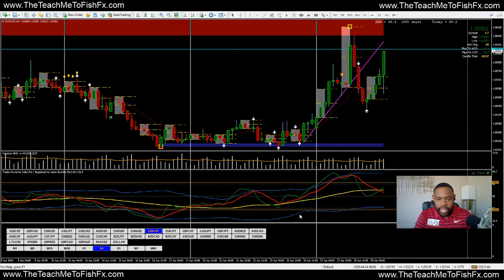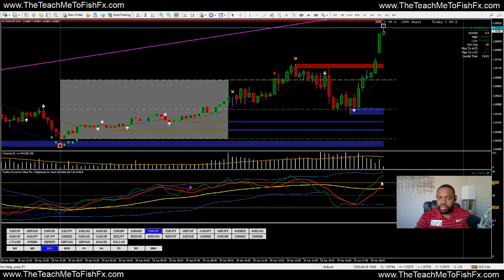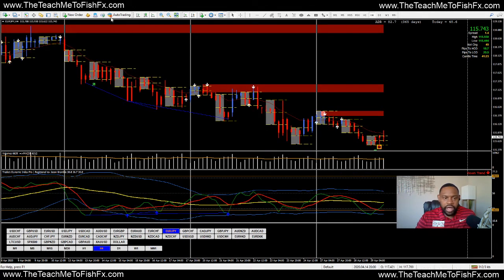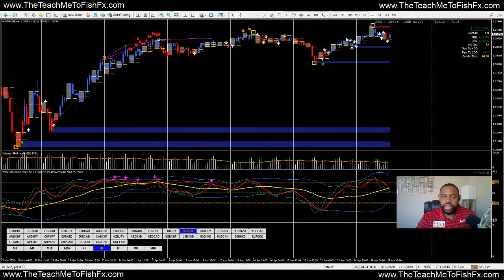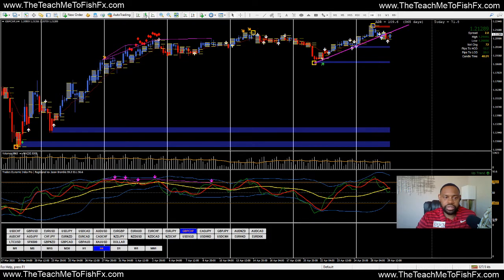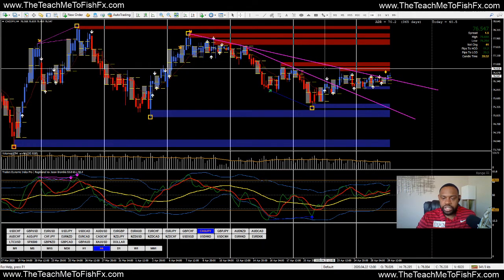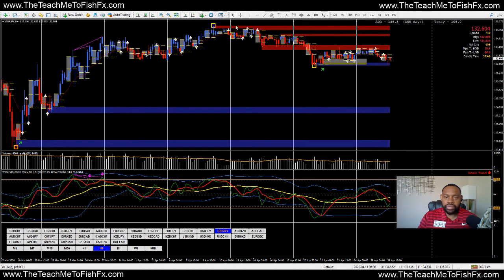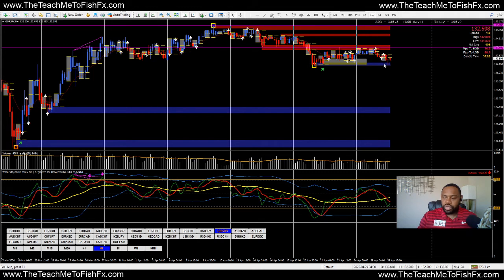APRIL 29TH 2020 Ep. 1 Continued - Live Forex Training | Live Forex Analysis | Live Forex Trading